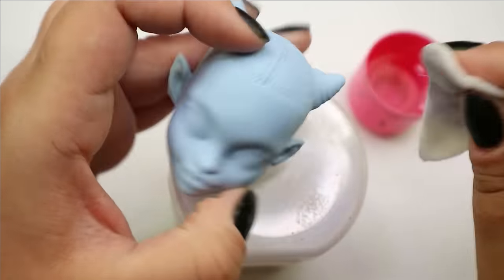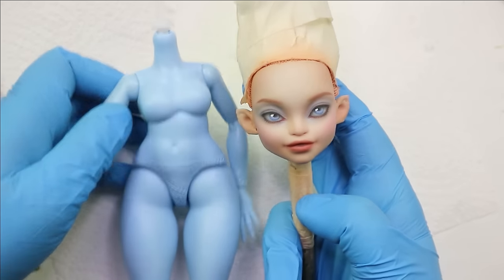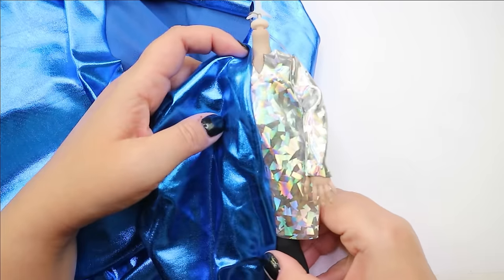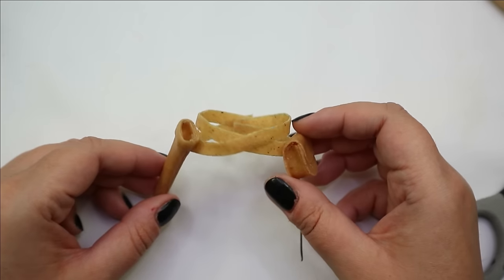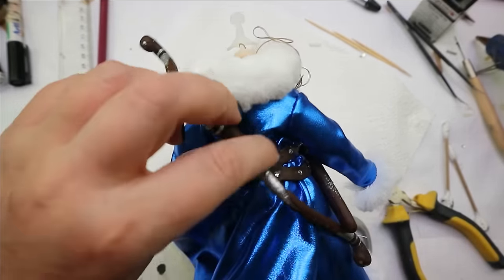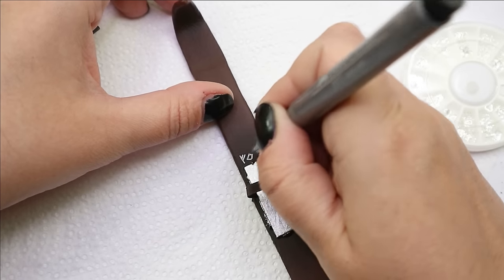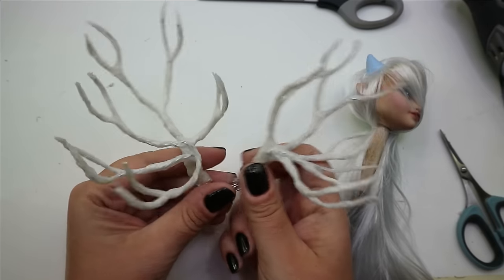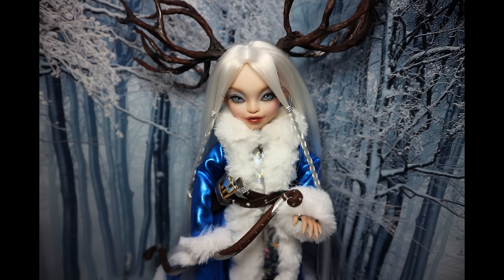I MADE A GORGEOUS NORSE GODDESS OF WINTER DOLL / SKADI / Custom Monster High Doll by Poppen Atelier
Today I will customize a new G3 Abbey Bominable Monster High doll and I will turn her into Norse goddess Skadi.